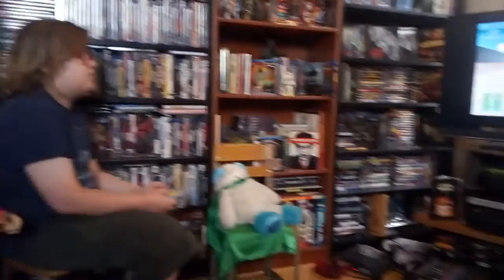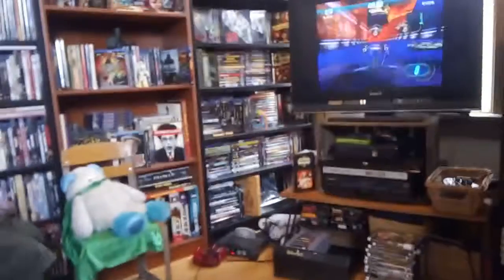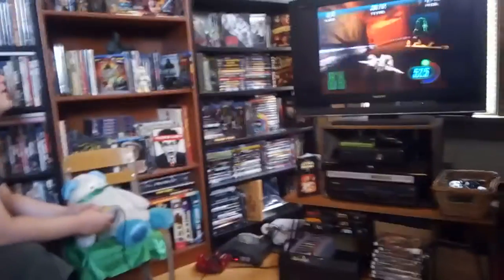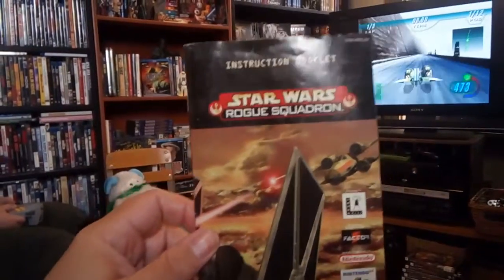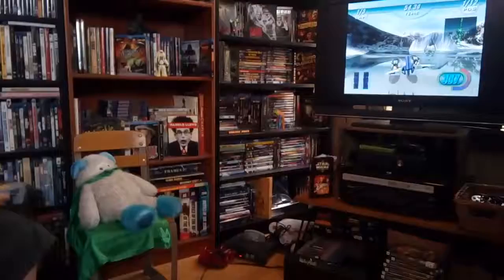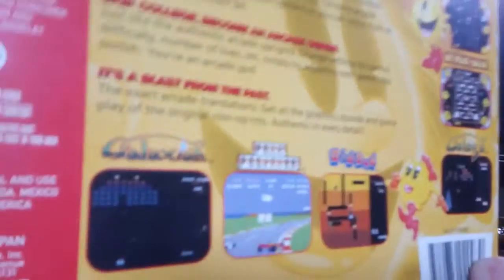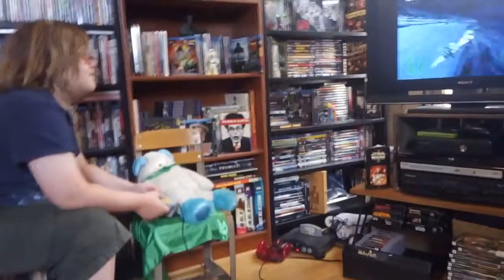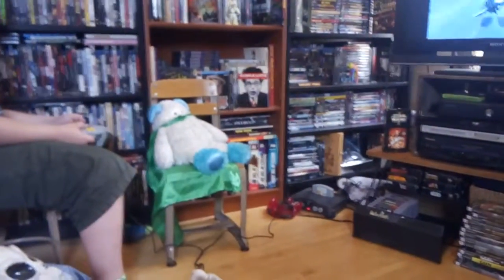Soos's Nintendo 64 collection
James bond monkey face!